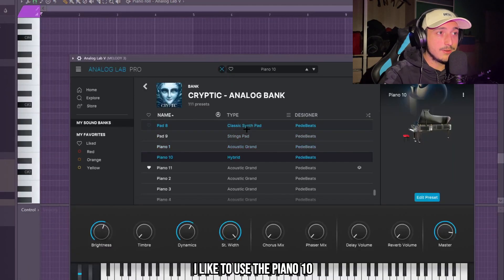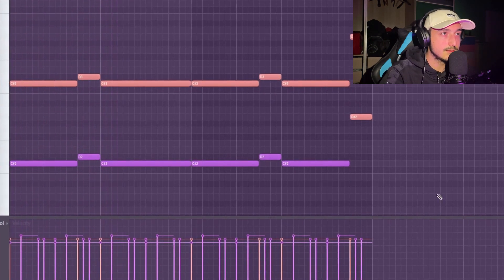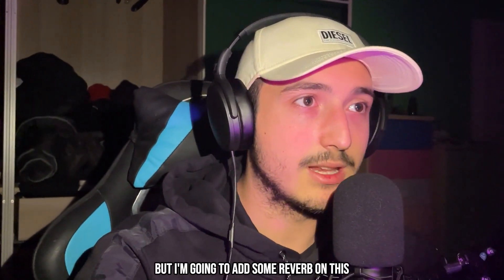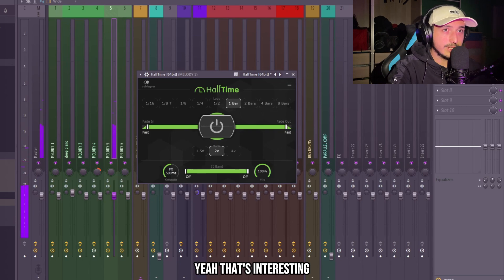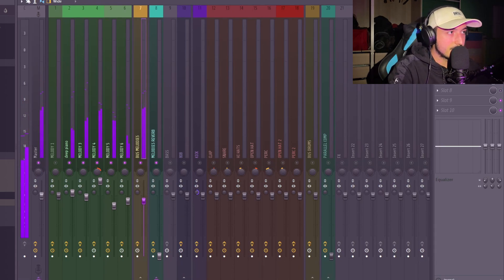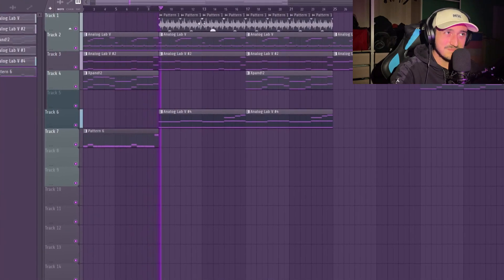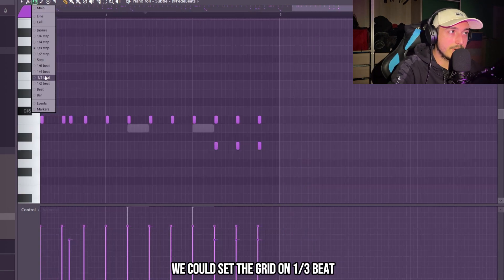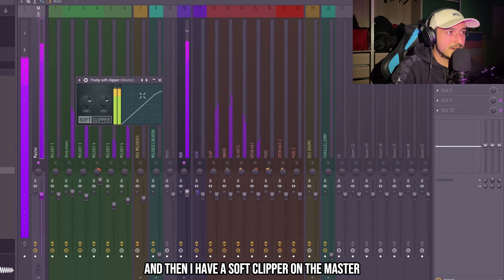How To Make Beats For Sleazyworld Go | FL Studio Tutorial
All sounds used in this video are from the Cryptic Multi Kit

Ignore

In Fl studio tutorial, i will use fl studio 21 to make a dark trap beat, if you want to learn how to make dark melodies, how to make melodies for nardo wick, how to make beats for beginners and how to make dark samples from scratch, this is the video for you. I love to make dark beats tutorials and in general fl studio 21 tutorials. If you are a beginner searching how to make hard melodies from scratch and how to make placement ready beats from scratch, i think you will find this video interesting. In this video i make a hard beat from scratch, and i will try to show you in a simple way how to make hard beats in general, but i am inspired by how to make a est gee beat and how to make a future beat. i really like to explain how to make est gee beats in 2024 and i think that this video would help you to make est gee beat tutorial, it could interest you also if you want to know how to make est gee beats from scratch, how to make a est gee beat from scratch, est gee tutorial and more